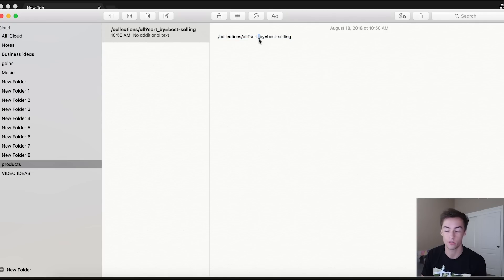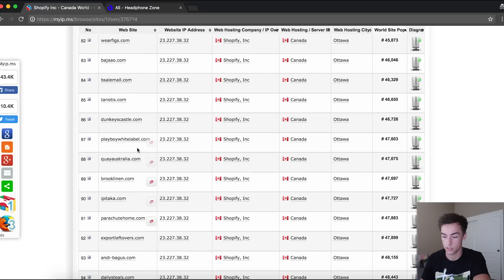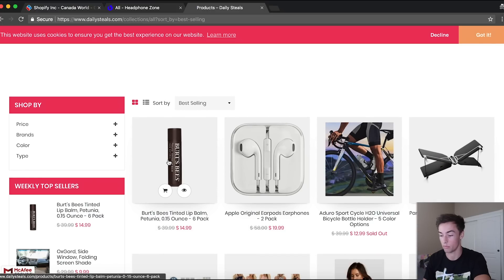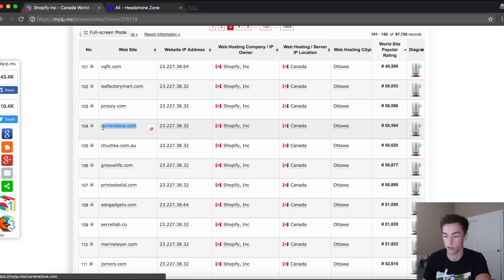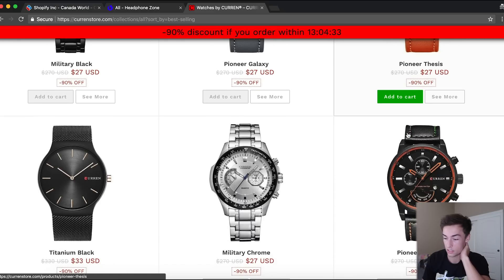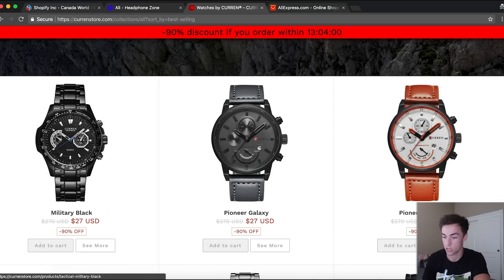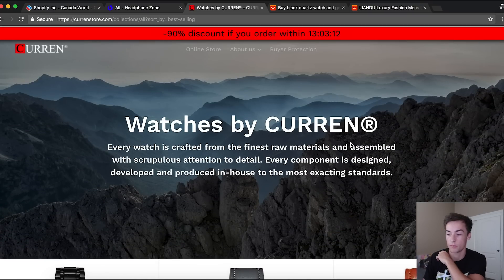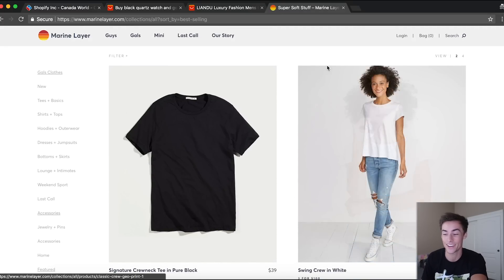How to Find Best Selling Products - Shopify for Beginners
Hey! Today I explain how I find best selling products on other Shopify stores and how you can too!

BEST SELLING URL: /collections/all?sort_by=best-selling

How to Find Best Selling Products - Shopify